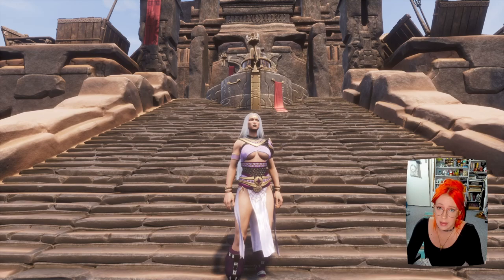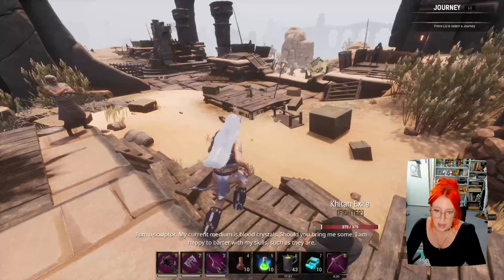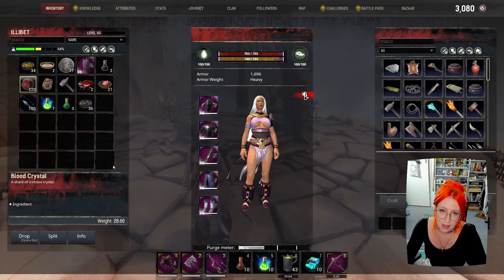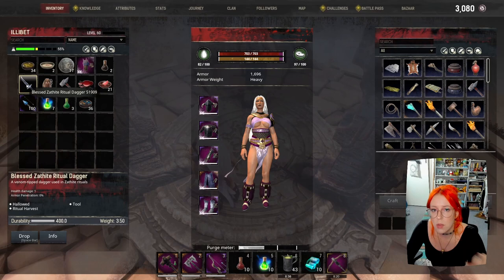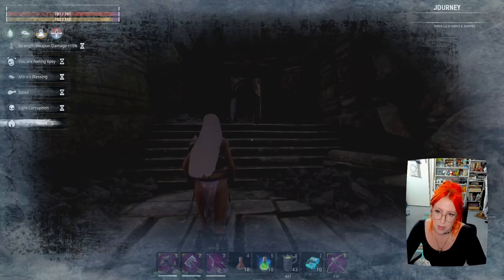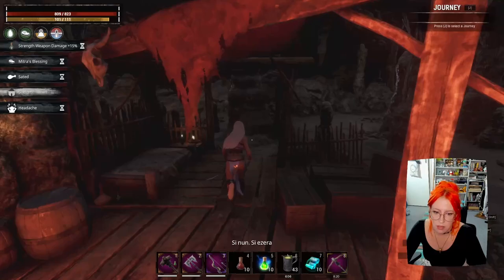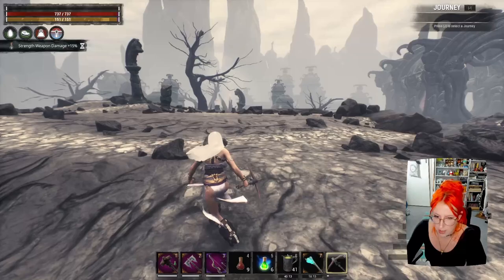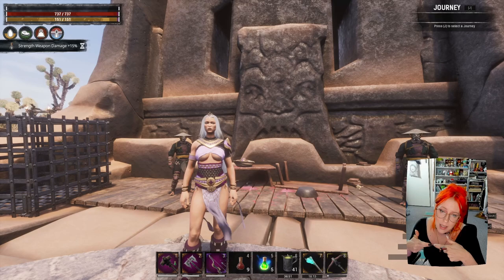KURAK Dungeon Guide | AGE OF WAR | Conan Exiles 2023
(sorry for the dodgy  audio!)  The Kurak Dungeon at Mek-Kamosis Spire is a super easy dungeon and a great way to get blood crystal to trade in for Ancient Obolus in Age of War on Conan Exiles.